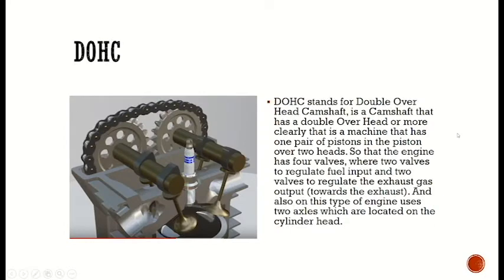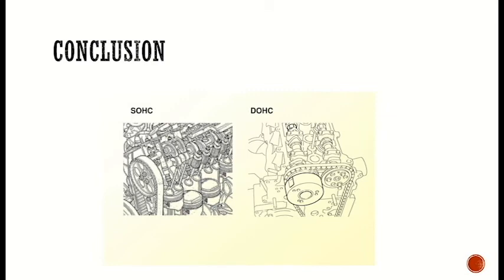English #1: Speak English, Belajar Ngomong Bahasa Inggris (Teknik Otomotif_4025)